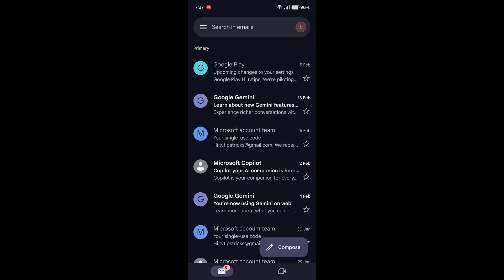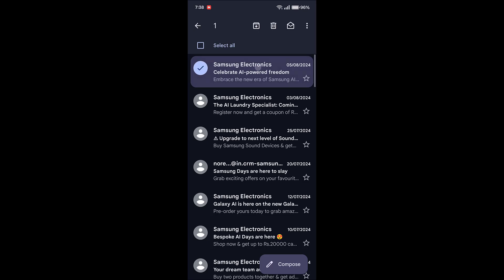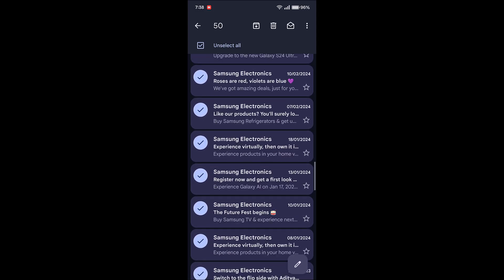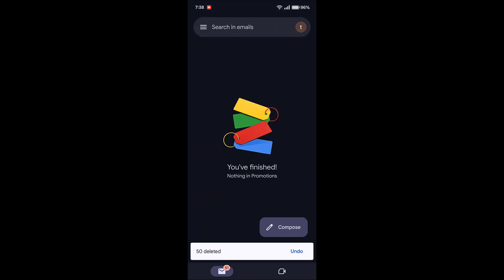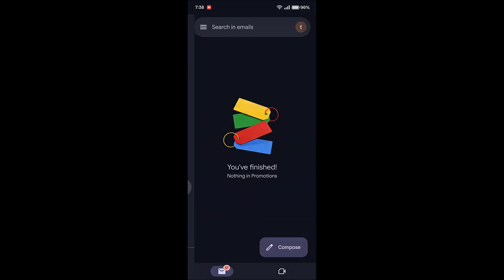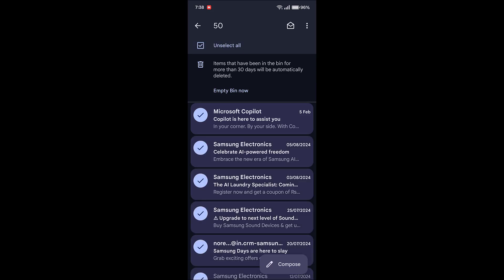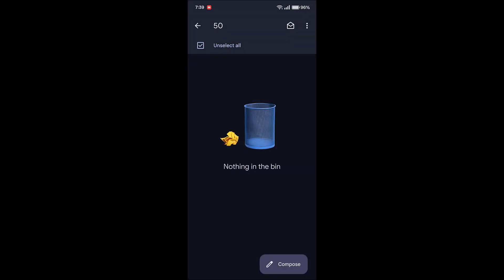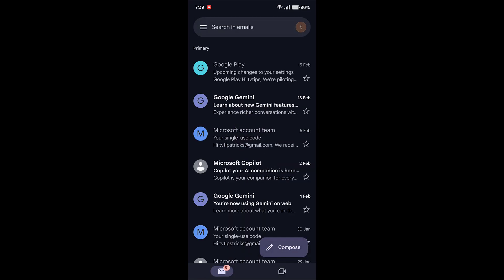How to Delete All Promotional Emails in Gmail at Once on Your Phone (Fix Gmail Storage Full)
In this video, I’ll show you how to quickly delete all promotional emails in Gmail at once using your phone. Free up storage space and keep your inbox organized with this easy step-by-step guide. Whether you're using an Android or iPhone, this method will help you remove thousands of unwanted emails in just a few taps. Don't let Gmail storage warnings slow you down—clean up your inbox today!